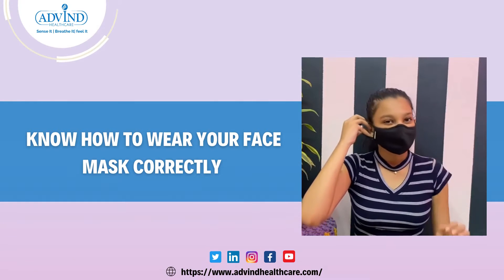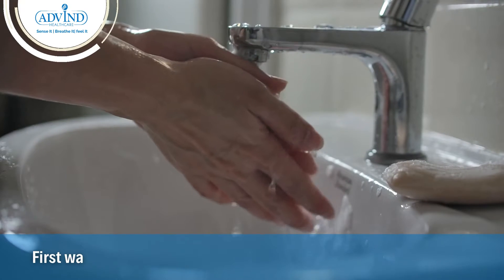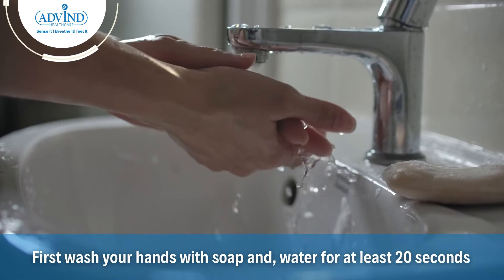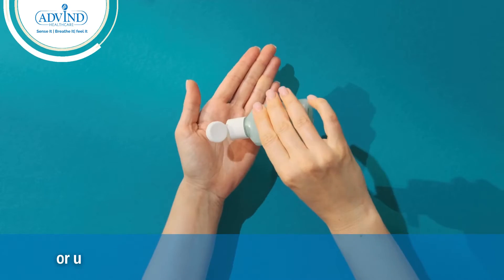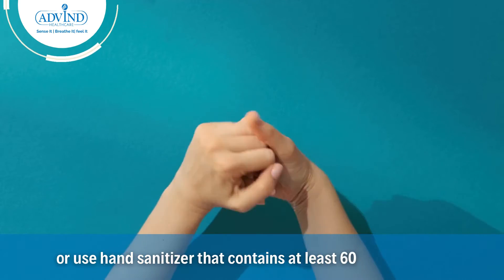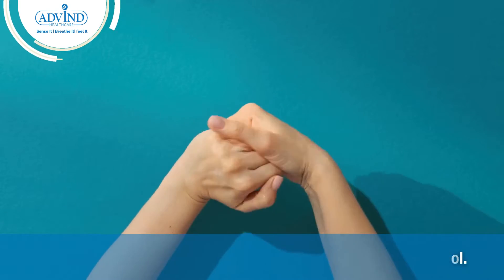Know-How To Wear Your Face Mask Correctly | Advind Healthcare Military Grade N99 Mask With Head Loop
An N99 mask helps in reducing the number of air-borne particles you breathe while enjoying everyday activities only when you wore it correctly.

Know how to wear your face mask correctly:
1. Firstly, wash your hands with soap and, water for at least 20 seconds, or use a hand sanitizer that contains at least 60 percent alcohol.
2. Hold the mask by the ear loops, keeping the nose clip on the upper side.
3. Place the loops around each ear, and tighten the nose clip to avoid any air leakage. Try to fit it snugly against the sides of your face.
4. Ensure that the mask fits you comfortably, and covers your chin.
5. In case of a head loop, Insert one end of the adjuster into one ear loop and fasten the snap button. Follow the same step for the second end as well. Wear it around the head.
6. Adjust the mask with the help of an adjuster as per your comfort.
A mask with an adjustable head loop fits a wider range of head sizes and does not hurt your ears at all.

Remember - Follow these instructions every time you wear a mask including checking your mask seal. The mask is most effective if worn as instructed.

Featured Product: Advind Healthcare Military Grade N99 Mask Without Valve (Medium, Black)

Find Our Products On: